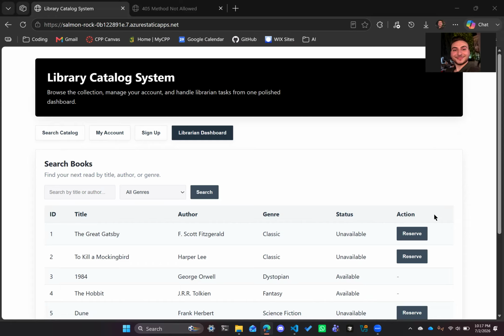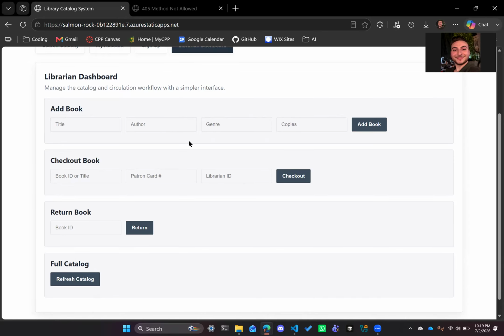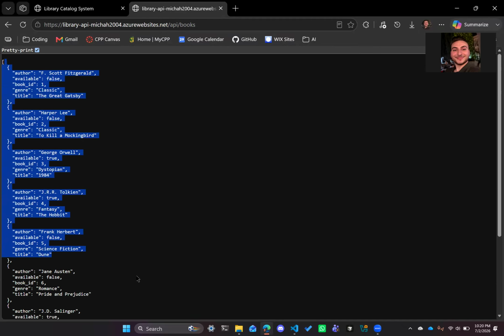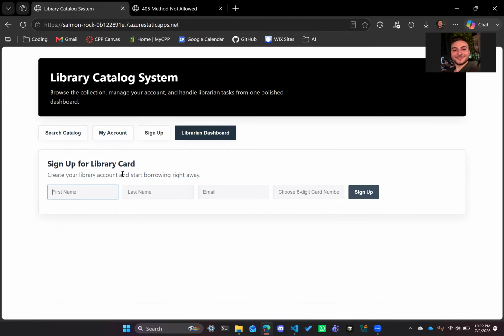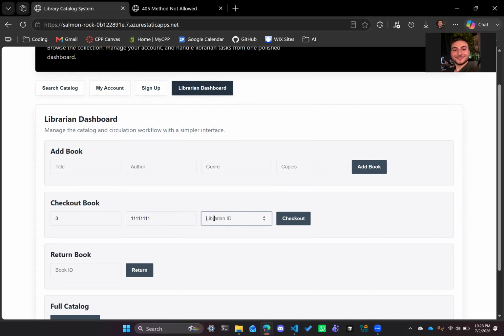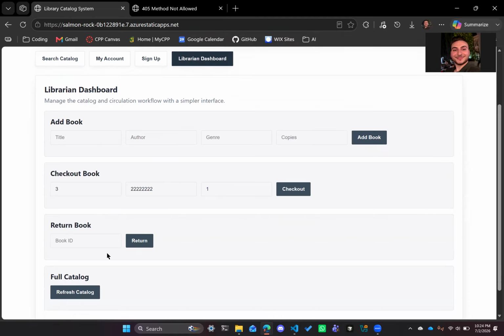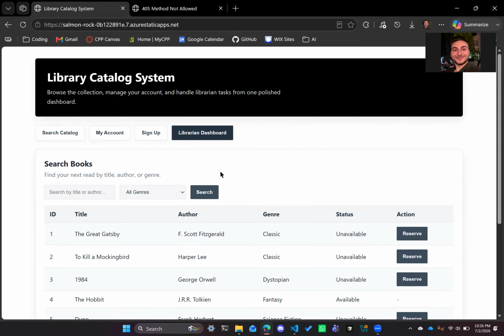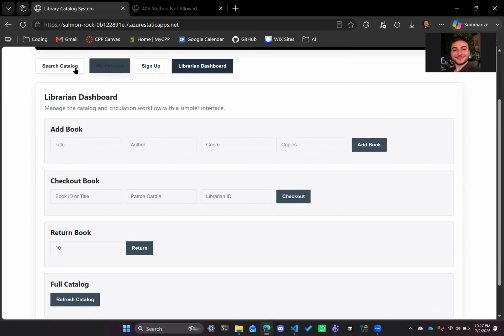Library Subsystem Demo